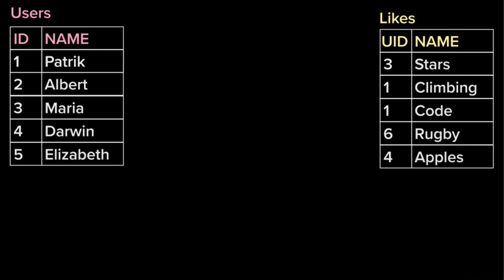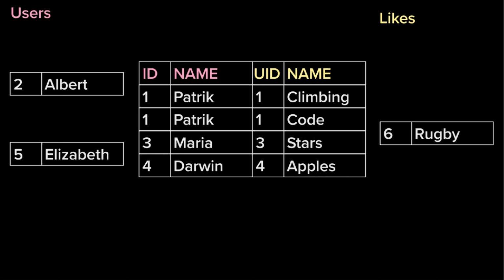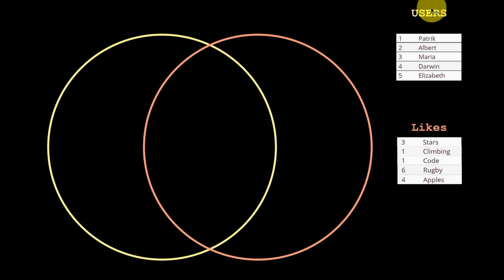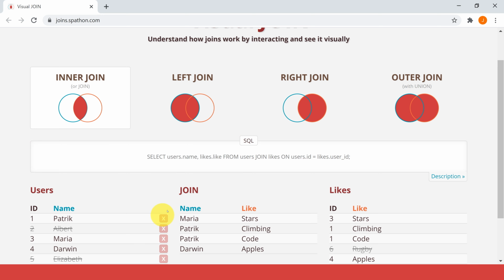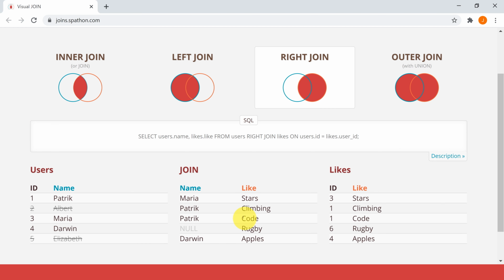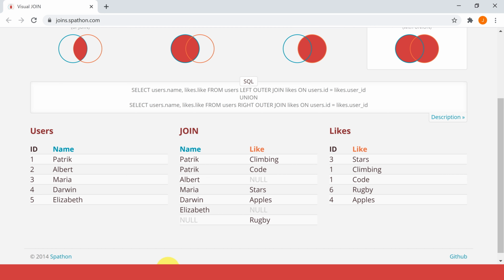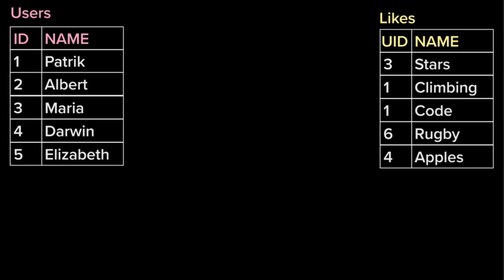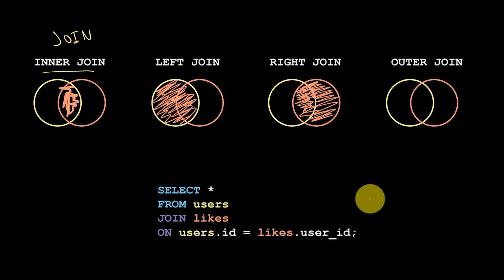JOIN: INNER, LEFT, RIGHT, OUTER | SQL for Data Analytics